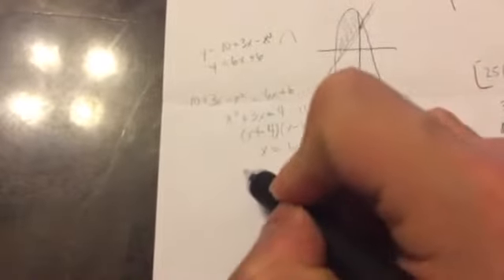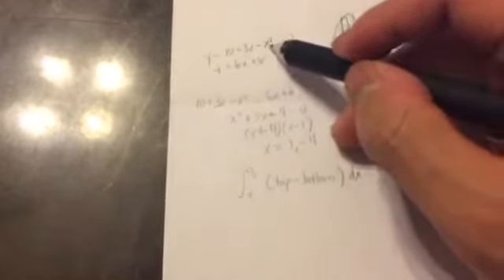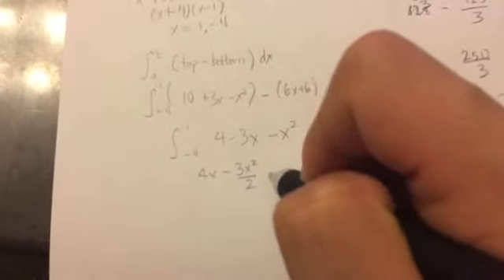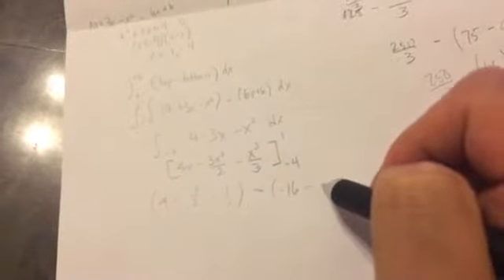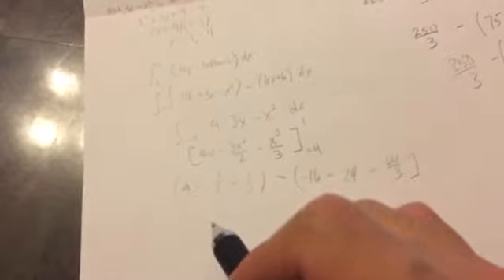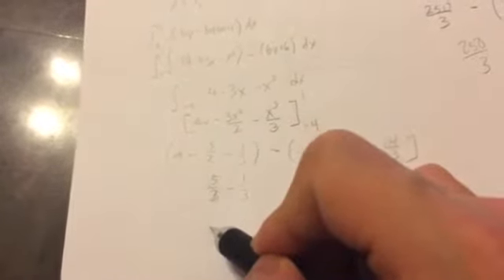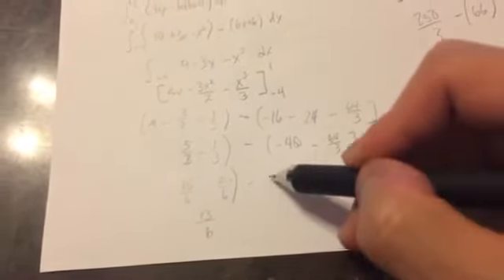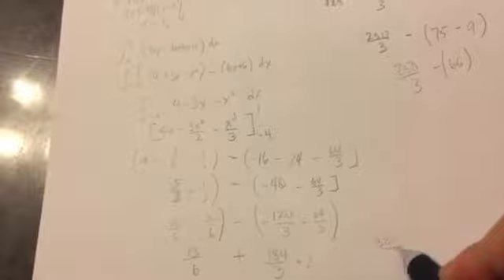Extra credit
For jensen